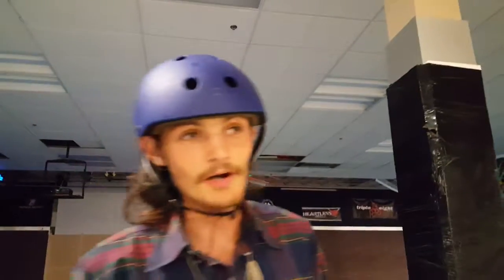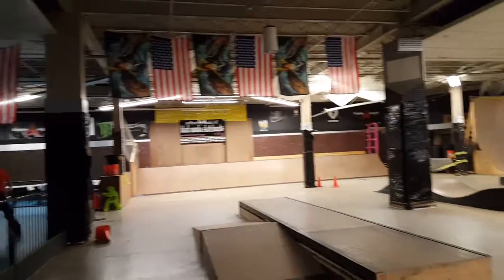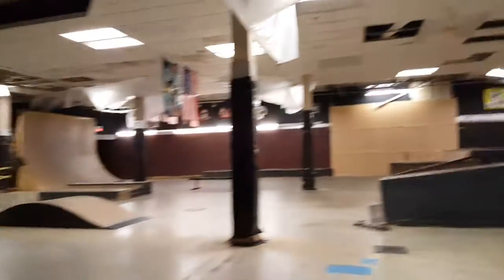Black Momba Skate Park - indoor - Ny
Nice vert section, lower level opens up  in winter $5 2hrs